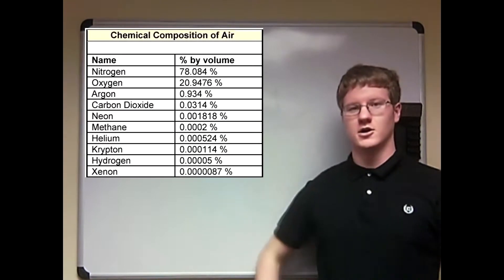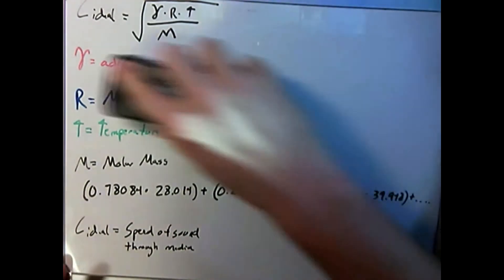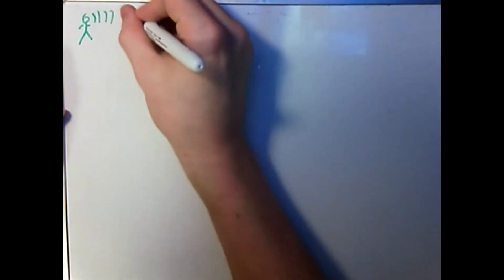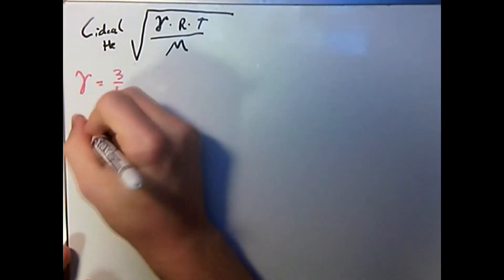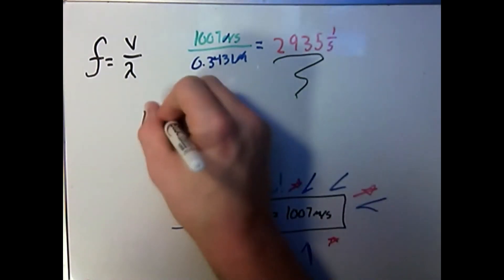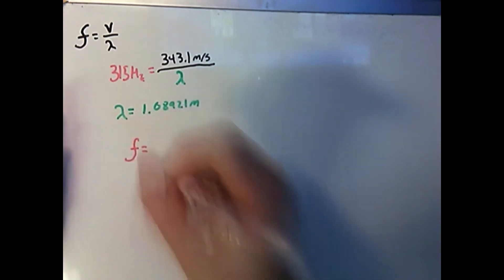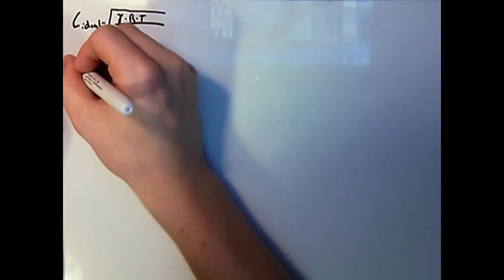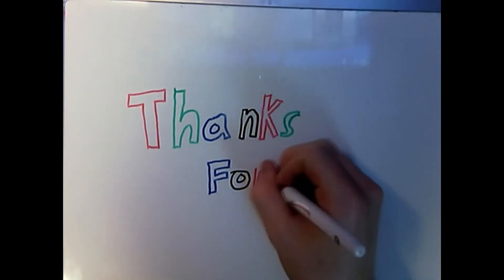Musical Instruments in Helium and Sulfur Hexafluoride: Theory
The theory behind playing a trumpet and trombone filled with a lighter than air gas (Helium) and a heavier than air gas (Sulfur Hexafluoride) is explained. Look for our other
video (Musical Instruments in Helium and Sulfur Hexafluoride: Experiment) that shows the results .